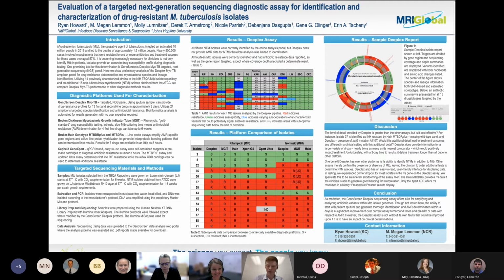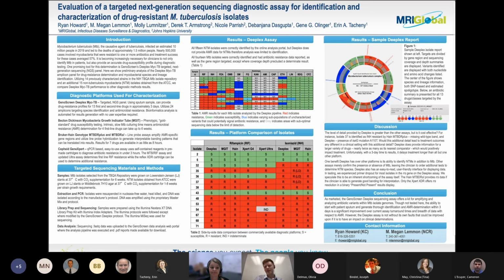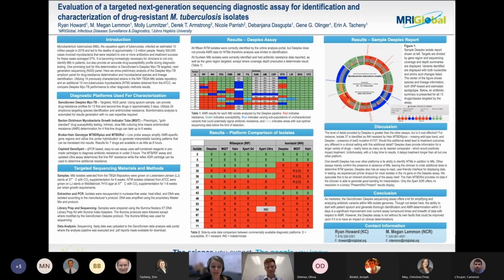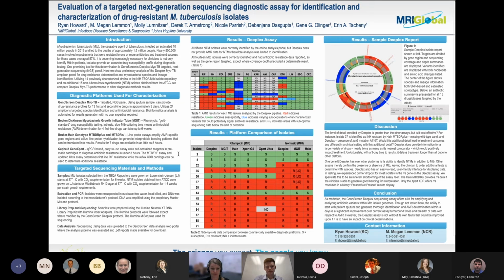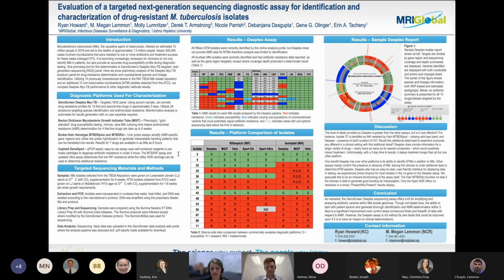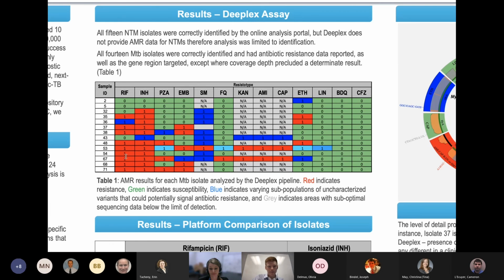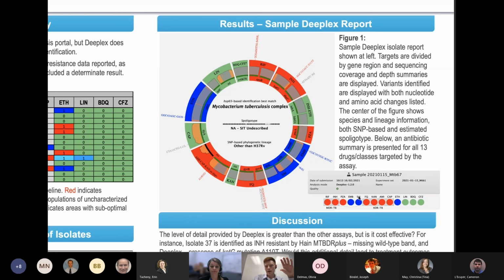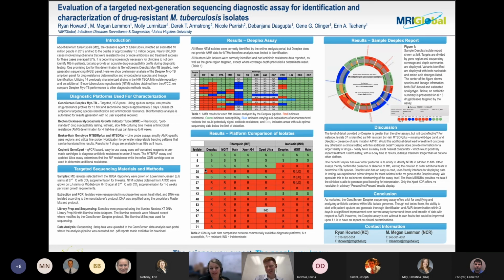Ryan Howard - Evaluation of diagnostic assay for identifying drug-resistant tuberculosis MRIGlobal